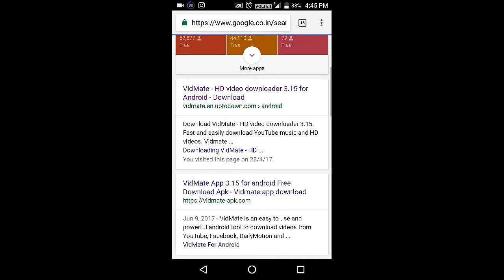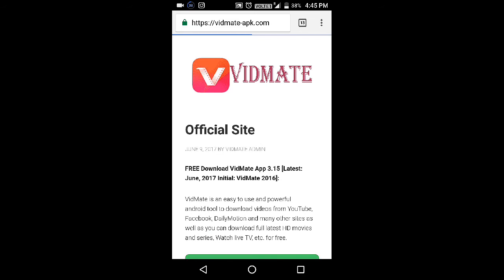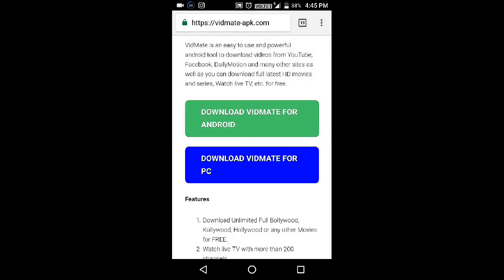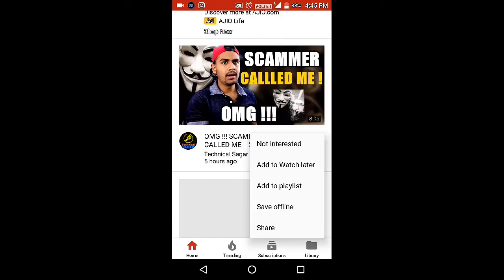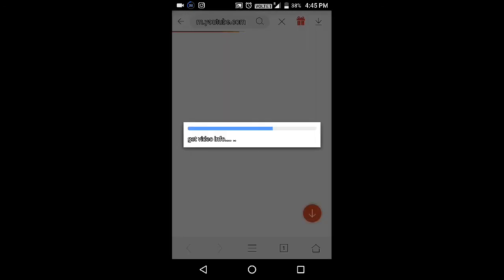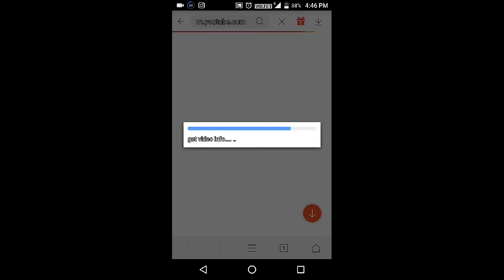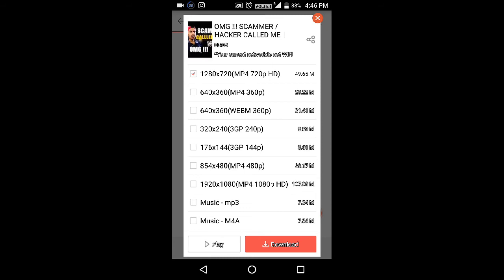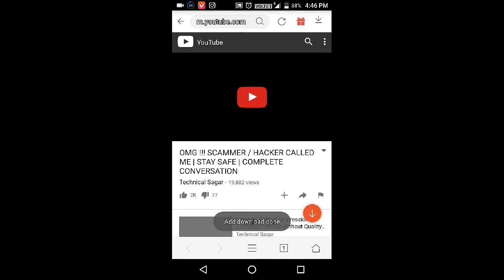How to download video of youtube in android .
This is deoxys the key to future
my site is deoxys.tk